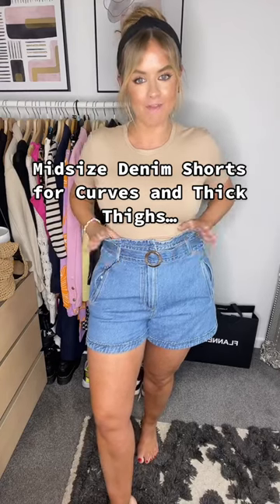New Zara jean 🤗 The most PERFECT denim shorts for curves and thick thighs 😍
In today's video 😊 , I'm doing a HUGE Zara Clothing Trial! What's new and what's good!? I love ♥️ every single item in this video, so I hope you enjoy these spring-summer outfit ideas too! ✅👌🏻